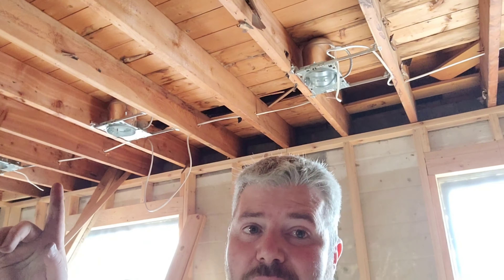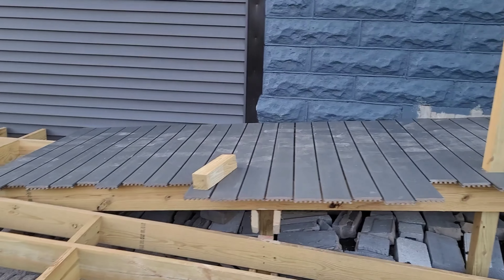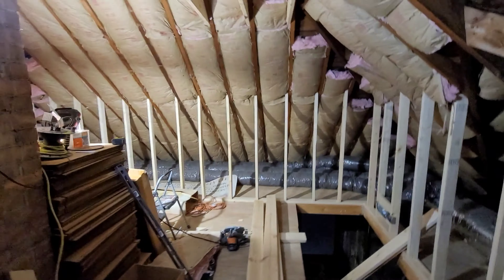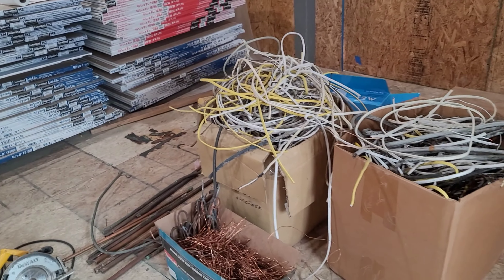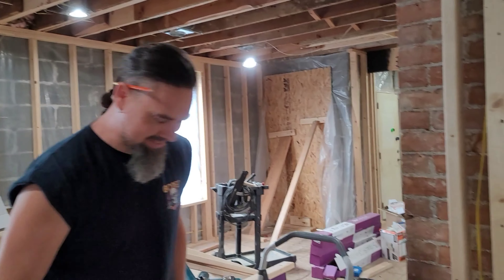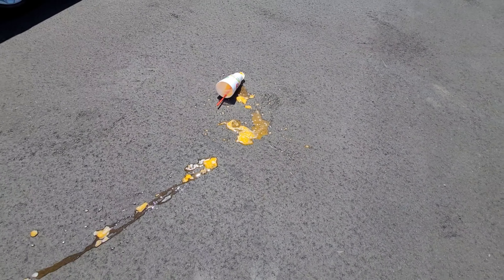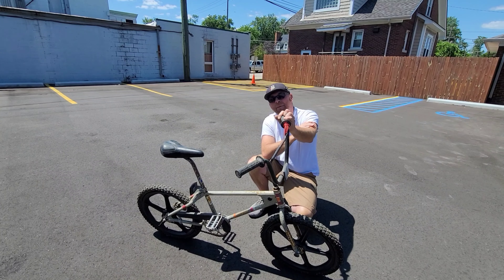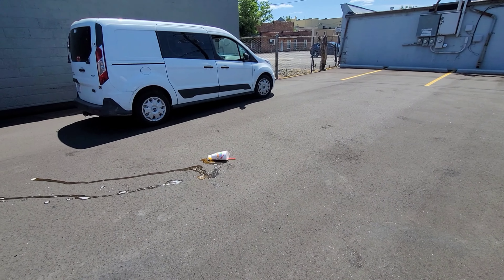The 80s BMX Finds a New Home It's all about the Nostalgia! Plus a Build Update on the Toy Shop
Shop update, I know it's long overdue. We also find a new home for the BMX Bike we found in the basement of the 80s house

🤖Vintage Toys🦸
🧟Role-playing Games🐉